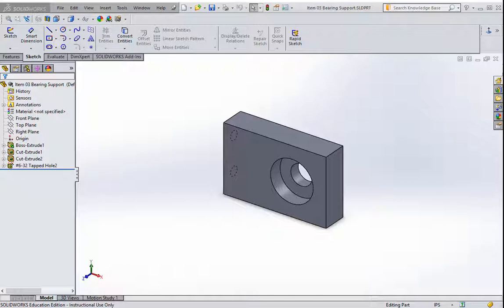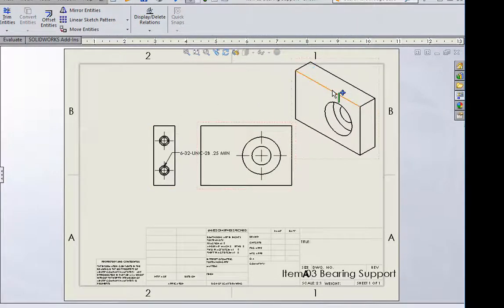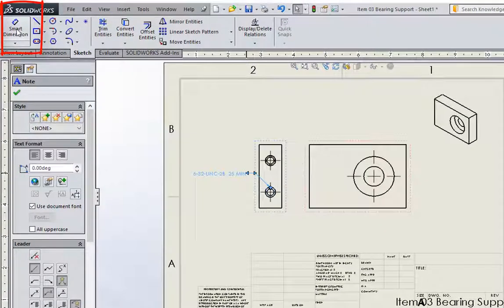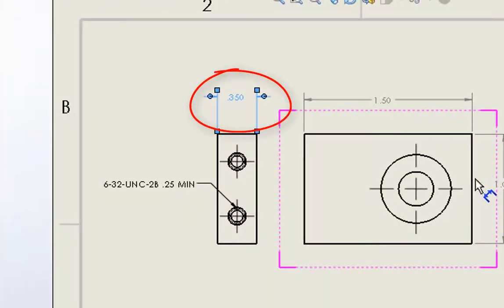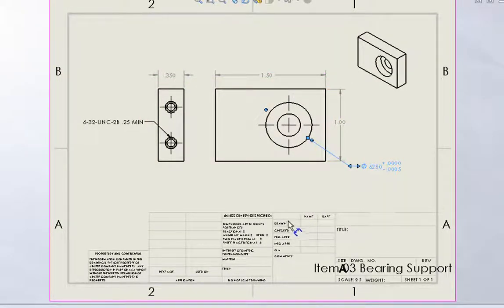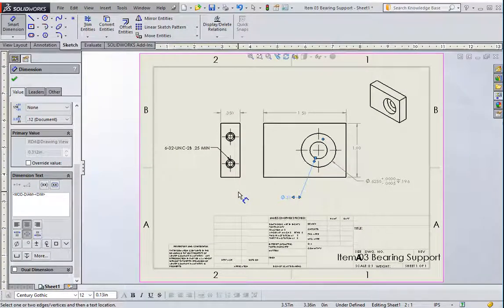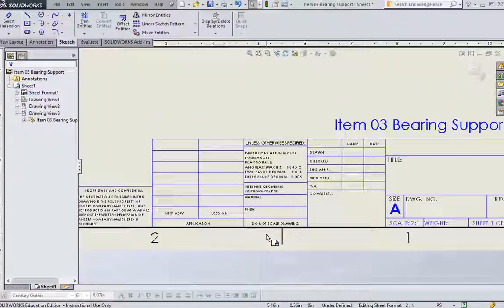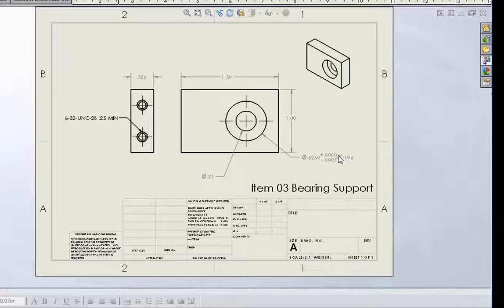How to create a drawing in Solidworks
This video shows how to make a drawing from a parts file using Solidworks.